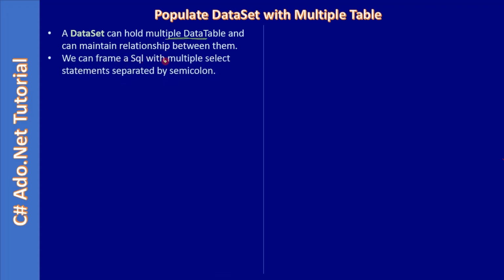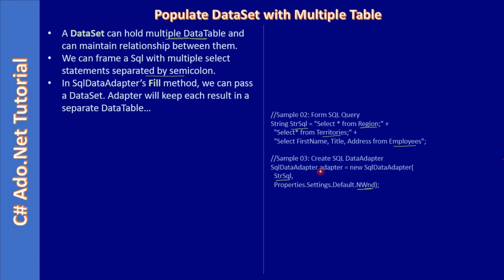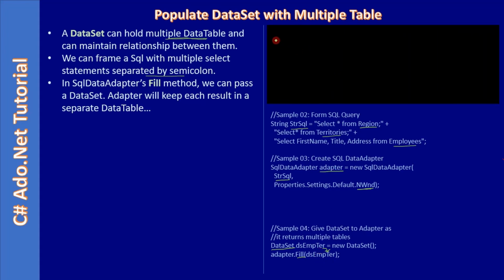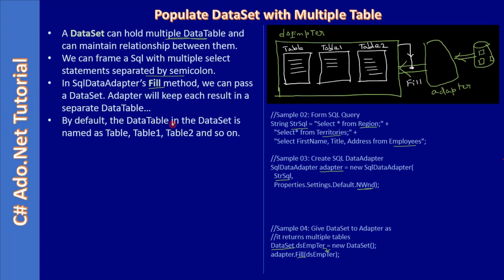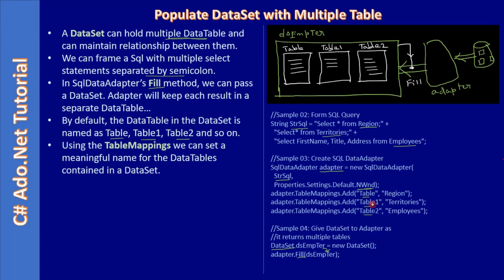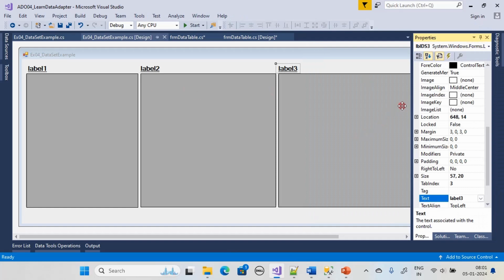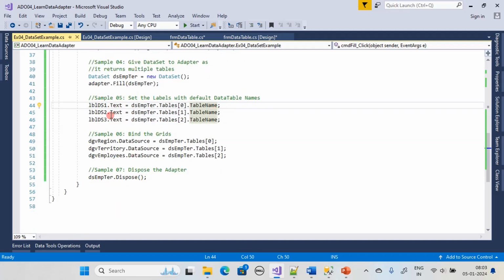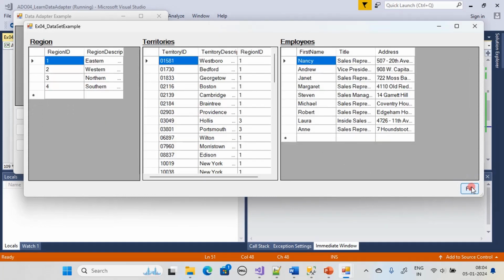Data Adapter | Part 5 - Populate DataSet – Multiple Table | Ado Net Tutorial #027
In this Ado.Net Tutorial, we will see how to populate DataSet with multiple tables. Here, we form the Sql String with multiple select queries.